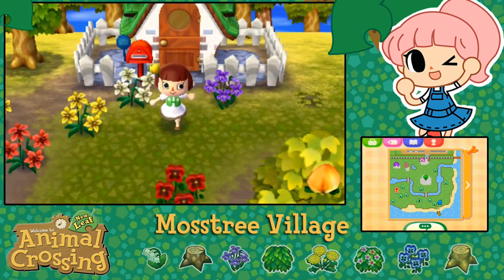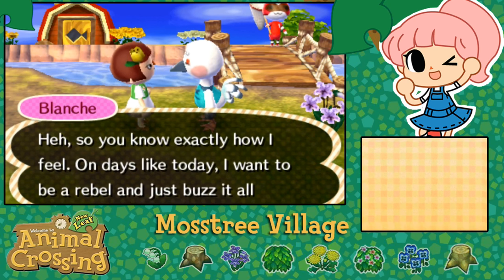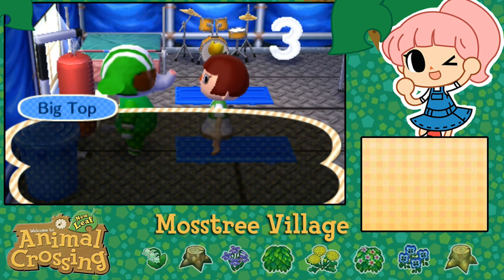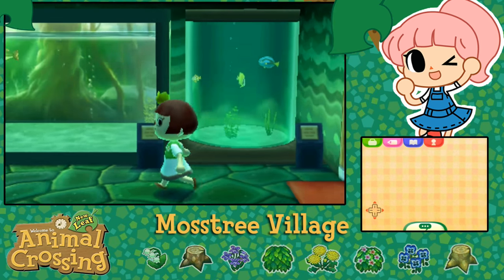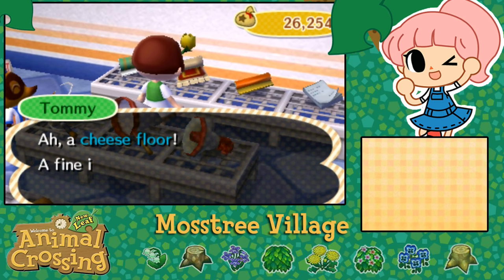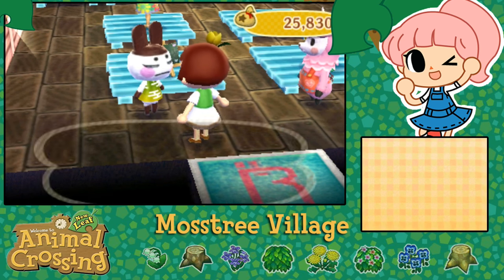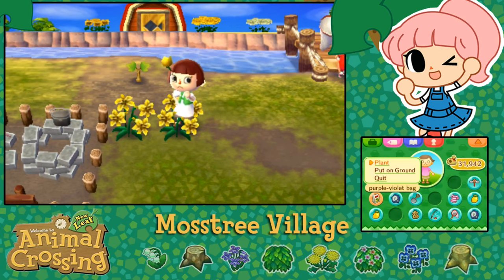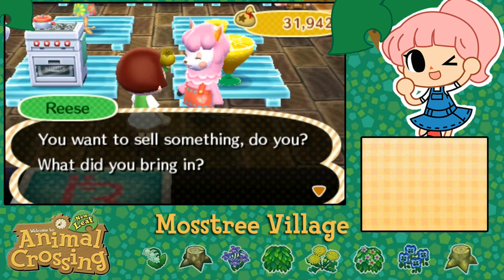A True Paradise for Bugs!! • Animal Crossing: New Leaf - Episode #16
Legend of our greenery-spreading ways have reached the residents of Mosstree Village and they've asked for our help!

Time to roll up our sleeves, snag some flower seeds, and head into Animal Crossing: New Leaf to finally try our hand at setting up our very own village and monitoring all its adorable animal residents!

After years - YEARS! - of wanting to share this adorable game with our Pixel Biology community and with fond memories of Animal Crossing on the gamecube tucked aside Seri the Pixel Biologist jumps into her new role in our adorable Mossleaf Village! From here we will take care of our animal villagers, shake down trees for fruity treasure, work to find fossils and fine art to fill up our museum, and one day even go to visit our community member's villages in our dreams!